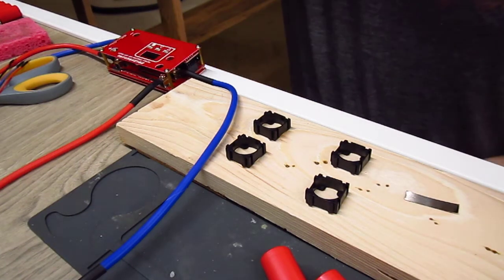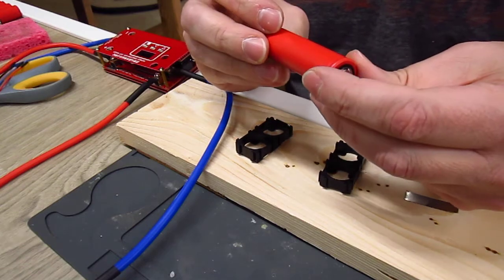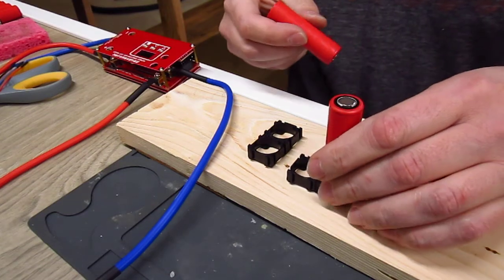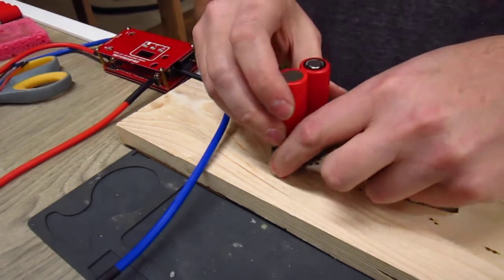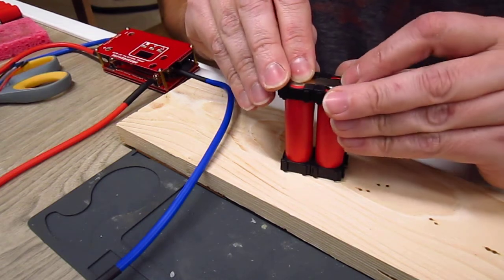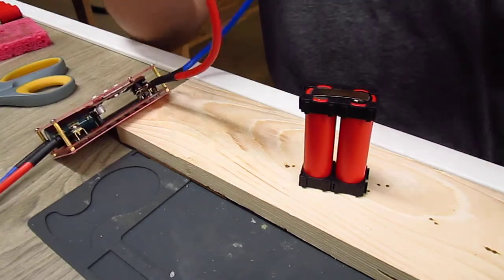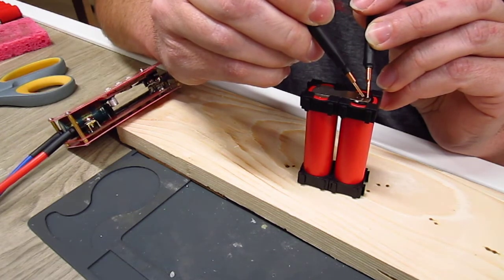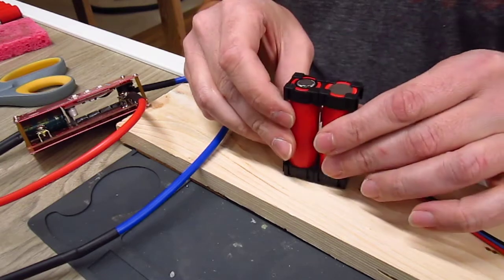Testing cheap Chinese spot welder to make a 2s 18650 battery pack.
This thing actually works great! Purchased from eBay, powered by a 50c 8,000mAh 3s LiPO battery pack